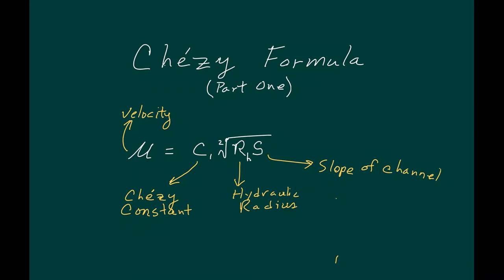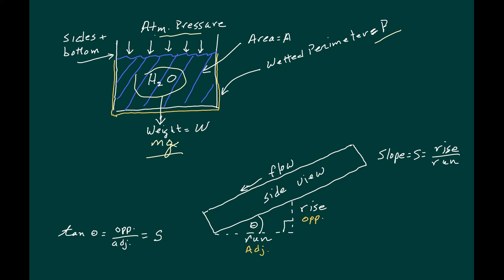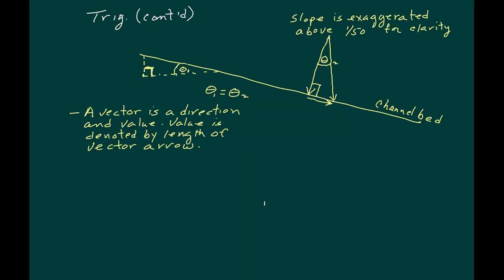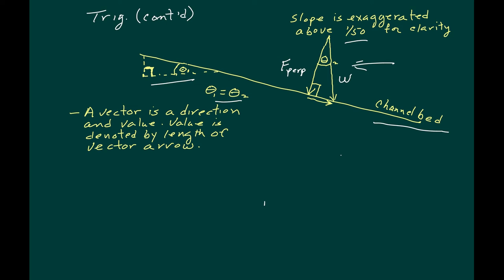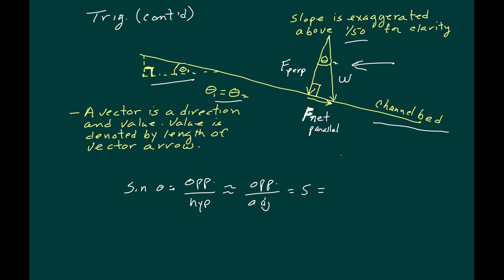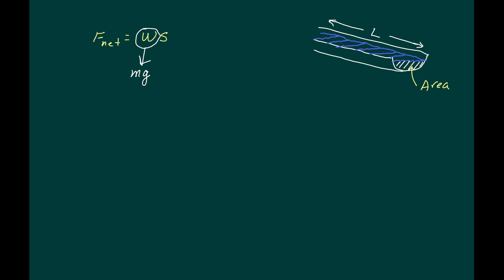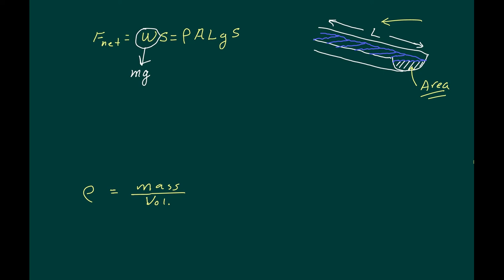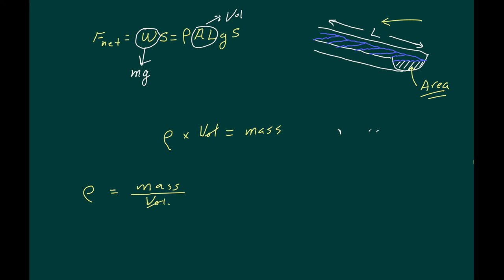Chezy Formula -- Open Channel Flow (Part 1)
Open Channel Flow - Detailed Derivation - Chezy-Manning - Hydraulics - Water - Constant Flow - Velocity - River -Stream - Vectors - Trig - Formula - Slope - Equation - Balance - Shear Stress -- Hydrogeology